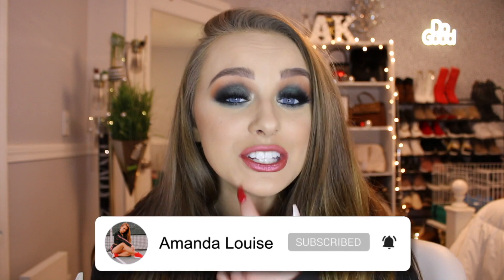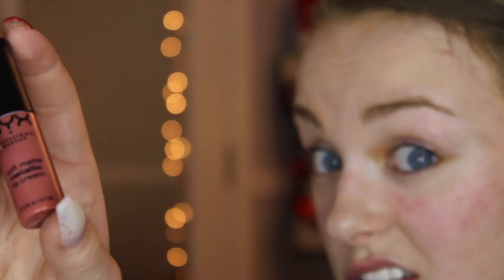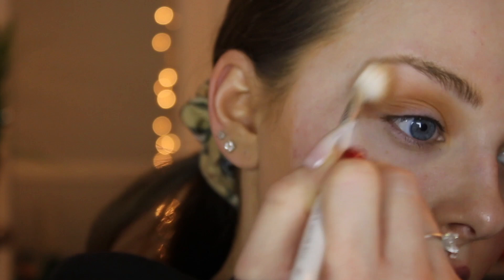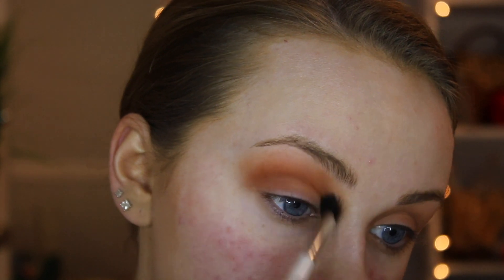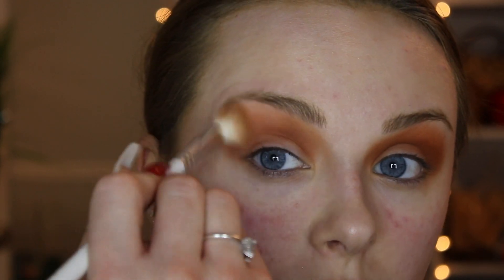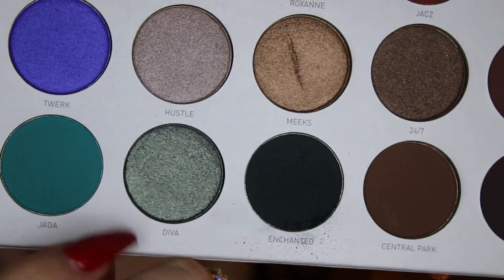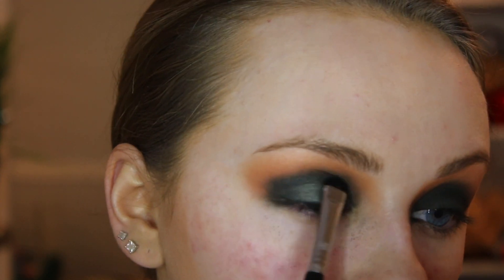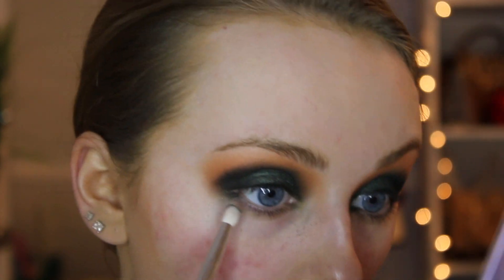NYX Lippie Countdown ll Love Lust Disco DAY 16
HOW IS IT ALREADY THIS TIME AGAIN AHHH
HAPPY NYX LIPPIE COUNTDOWN TIME!
Today is day 16 of my NYXLippieCountdown
LoveLustDisco Series!!!

HAPPY DECEMBER & HAPPY HOLIDAYS EEEK
I love you all endlessly:)
Until the next video… stay blessed and don't forget to live lovely :)

@mandylouiseyt (more me)
@videoevan (Evan’s insta)
@lactofreeamy (my bff AYMAYY)

-FACEBOOK GROUP: Amanda's Lovely Lil Fam (be sure to answer questions!!)

If you would like to be a part of future videos, be sure to follow me @amandalouiseyt on instagram and turn on post and story notifications so you don’t miss anything! :)

I started a FACEBOOK GROUP! YOU GUYS! I cannot explain how happy my heart is. This group is for my lovely lil fam (aka you ;) ) The amount of you guys that have already joined makes me want to SOB. Watching you all interact and become friends with each other is a feeling so indescribable. I am just so beyond thankful for you all giving me this platform and in exchange I get to create a safe, happy, love filled place for you all to interact. *INSERT HAPPY TEARS* I cannot thank you all enough for making my wildest dreams become reality. This life is truly too good to be true.

ANOTHER THING: I am going live on my instagram every *THURSDAY* (changed!) If you have never been a part of my live, you are missing out my friend. ~usually~ I will go live for quite literally HOURS. I respond to almost every single comment. Talking to you guys is my absolute favorite thing and I would not trade it for the world. This is a great way for me to answer any ~burning~ questions you may have from me because it truly is so hard to go through and respond to every DM I get. I will always give you guys a heads up before I go live. It will usually be at night because I find that's when most people are able to join. And don't worry!!! I ALWAYS save my lives so you can go back and watch in case you missed it!!

I love you guys ENDLESSLY! Until next time, stay blessed and don't forget to live lovely :)

FabFitFun: AMANDAYT
Princess Polly: "AMANDAXO”
Honey Bum: "ALXO"
CHIMI Eyewear: "AMANDALOUISE"
Peach Box: "amanda15"
WAVZWEAR: "ALOUISE15"
SheLove Wig: "SAVE20"
Get 10% off your first Deck of Scarlet palette & Deck of Scarlet Edition No.—06 and use code GRAY to get 10% off your first palette ScentBird: Use AMAL25 to get 25% OFF your first perfume/cologne

Vlog Camera: Sony a5100
Sit Down Video Camera: Canon EOS 70D
lens: EFS 18-55mm